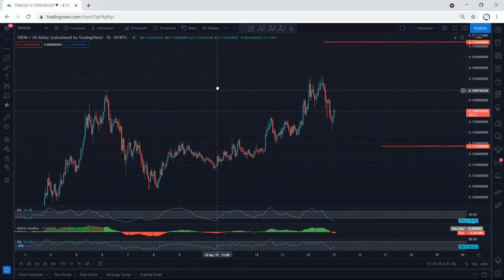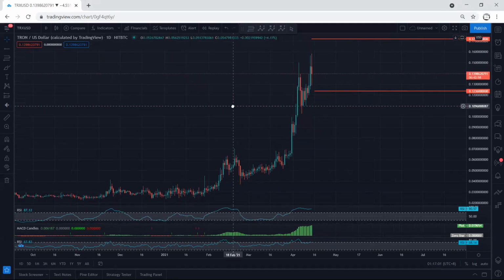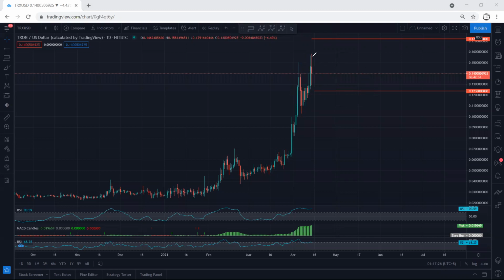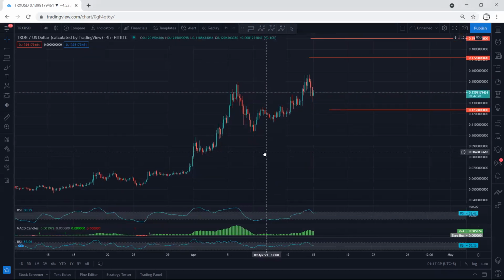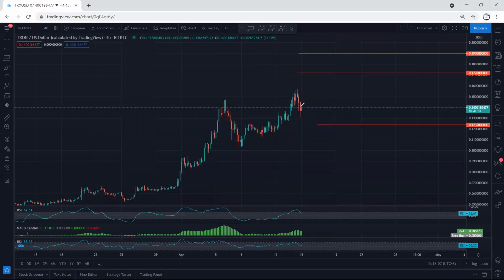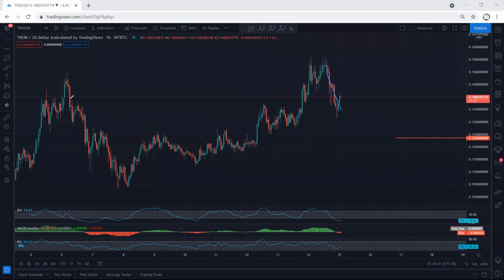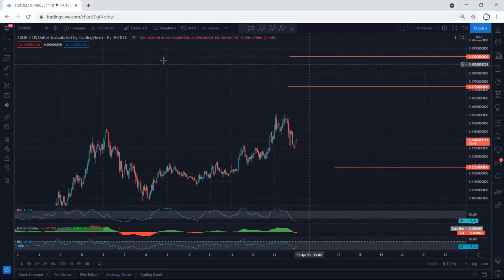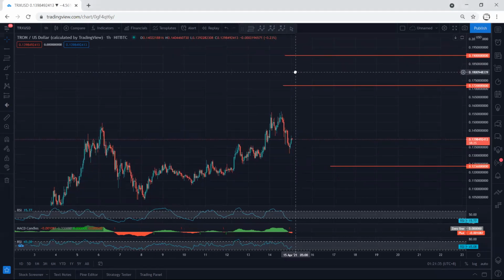TRON Technical Analysis for April 15, 2021 - TRX